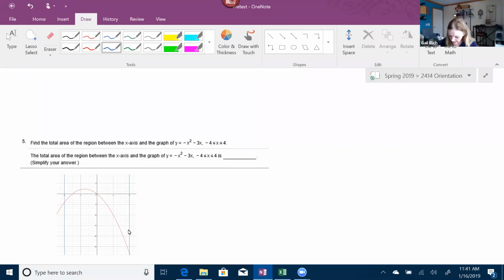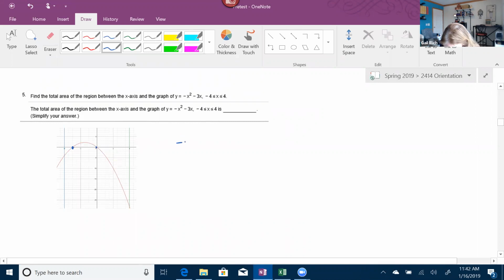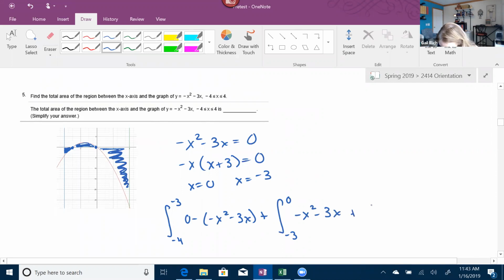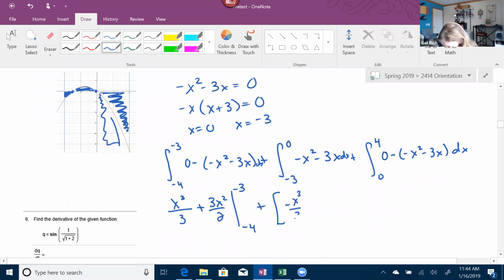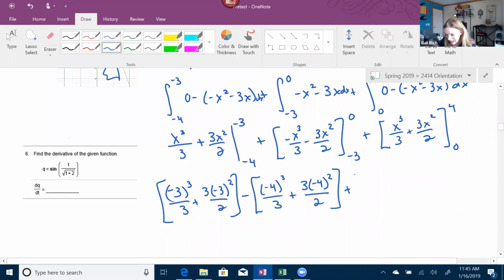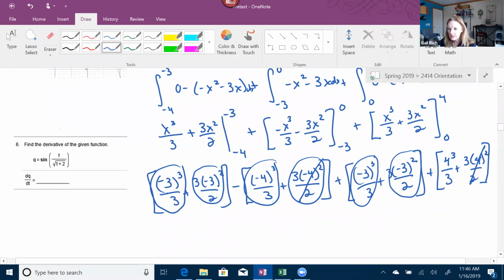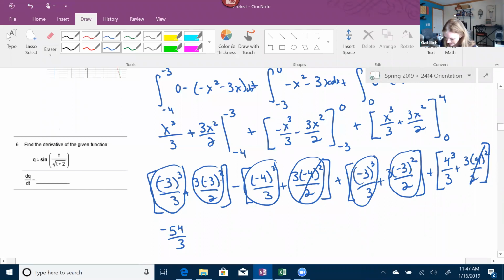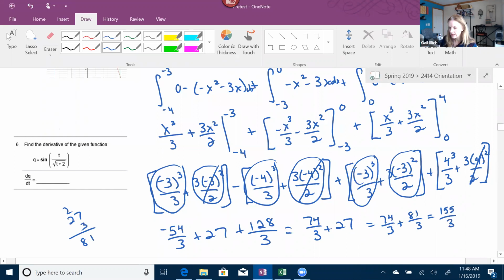Calculating the Area between graph and x axis PreTest Question 5